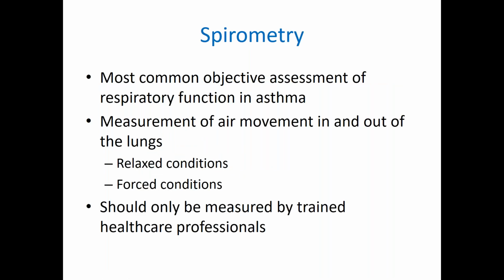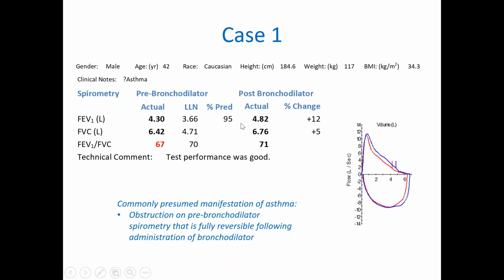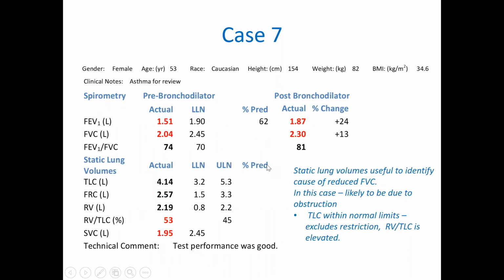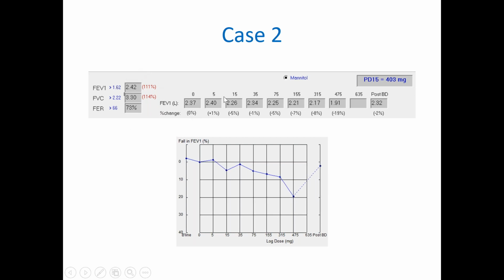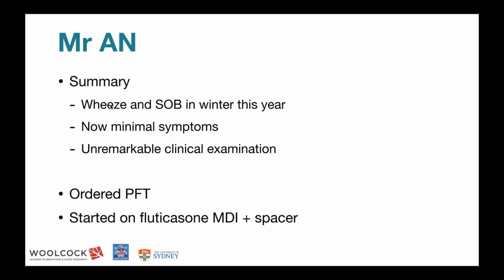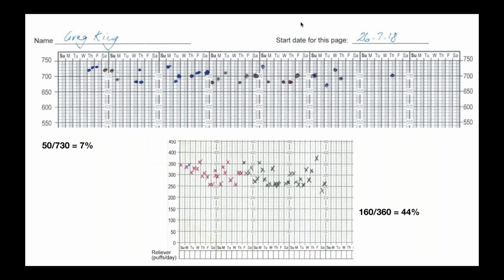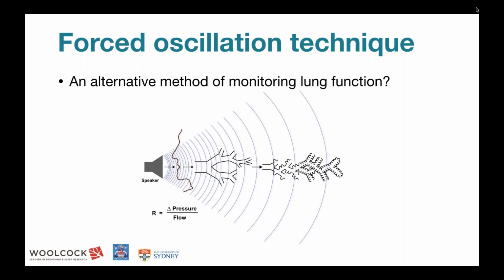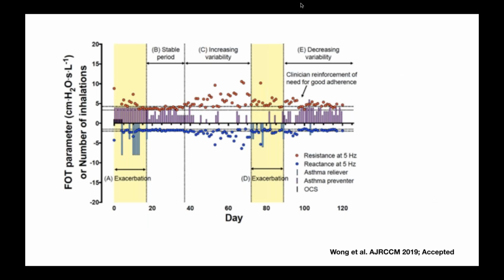Lung Function Assessment Webinar 22 February 2019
Ms. Borg & Prof. King provide an overview of assessment approaches to quantify lung function for severe asthma. The presentation includes information on relevant techniques, interpretation for disease diagnosis and ongoing management and introduces new technologies.

This webinar was hosted by the NHMRC CRE in Severe Asthma on 22 February 2019.